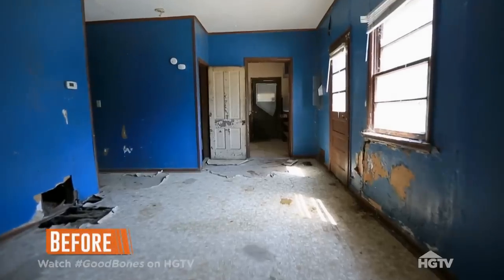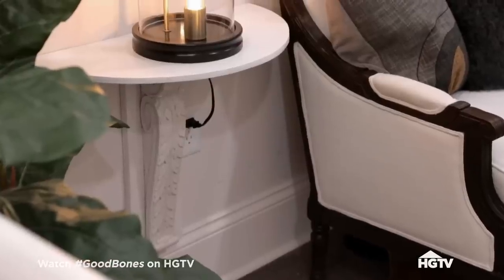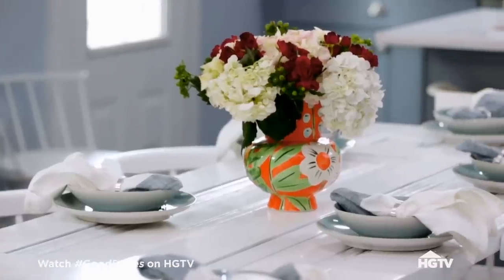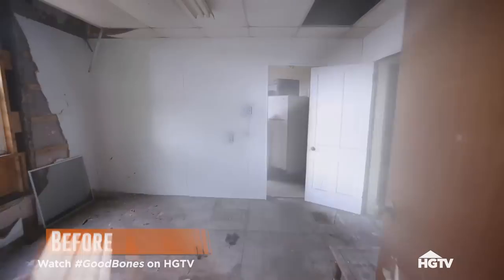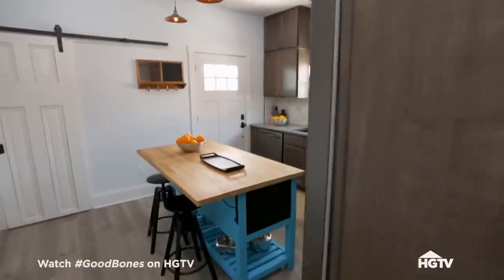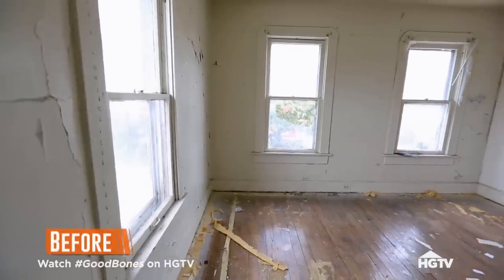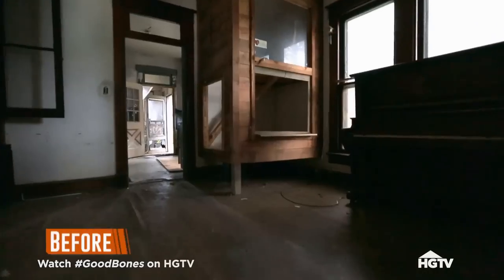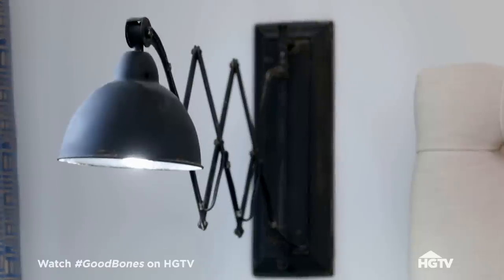Most DRAMATIC Home Renovations of Season 3 | Good Bones | HGTV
In Good Bones, Mina and Karen turn dilapidated horror houses into dream homes! Watch as we present the most dramatic home renovations of season 3.

Unstoppable mother-daughter duo Karen E Laine and Mina Starsiak transform rundown houses into stunning urban remodels in Indianapolis. See this dynamic team in action as they revitalize their hometown one property at a time.